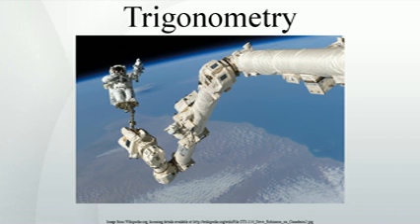Trigonometry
Trigonometry  is a branch of mathematics that studies relationships involving lengths and angles of triangles. The field emerged during the 3rd century BC from applications of geometry to astronomical studies.